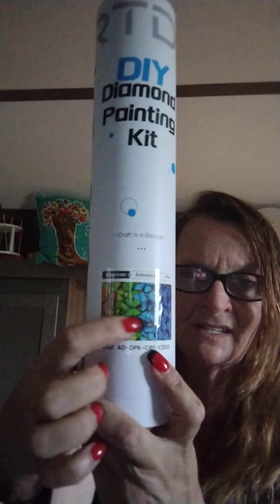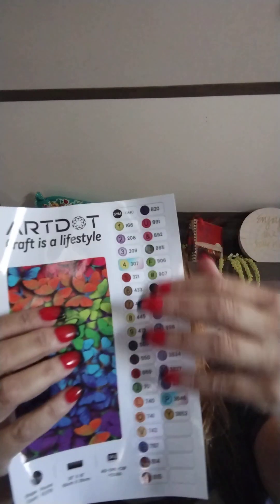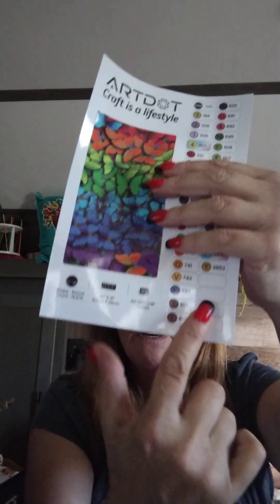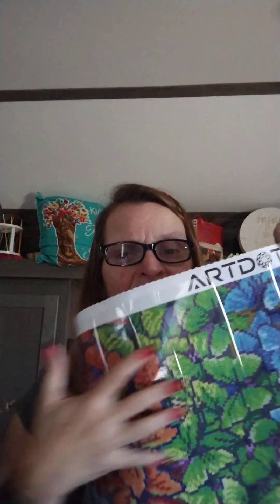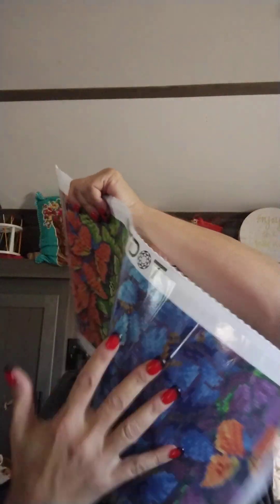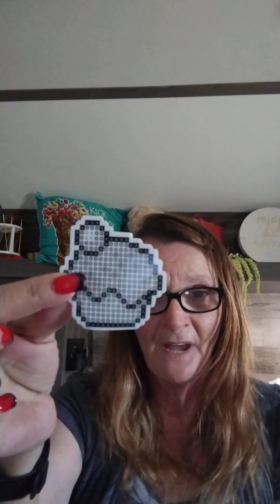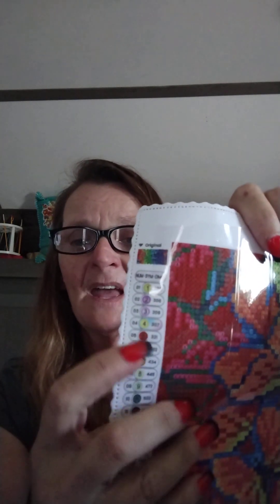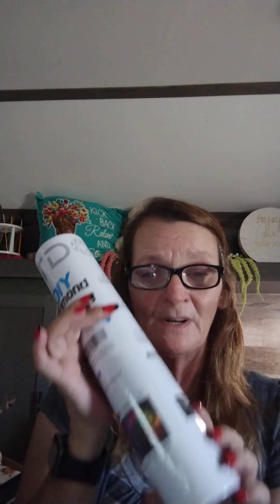Amazon Artdot Diamond painting 💎